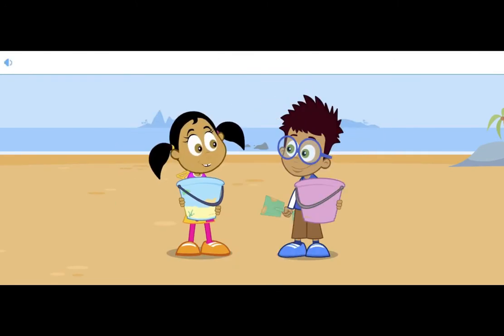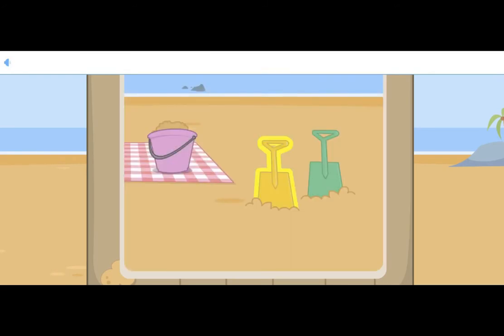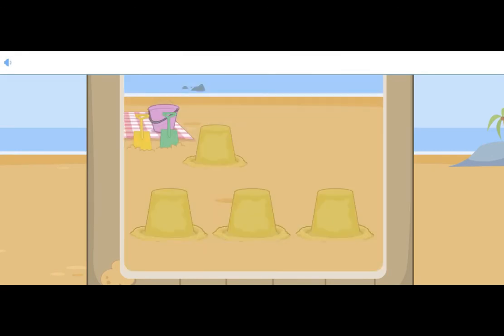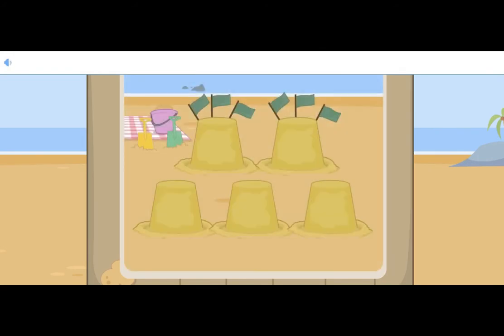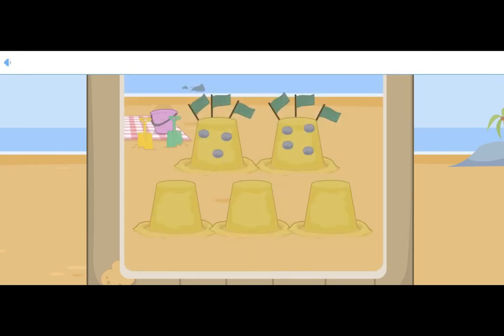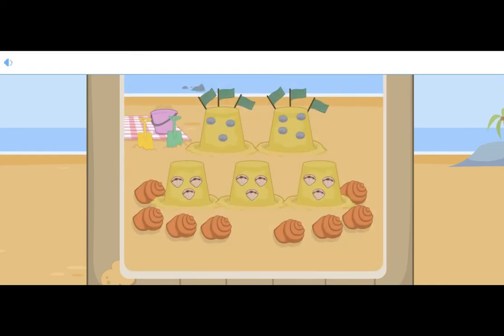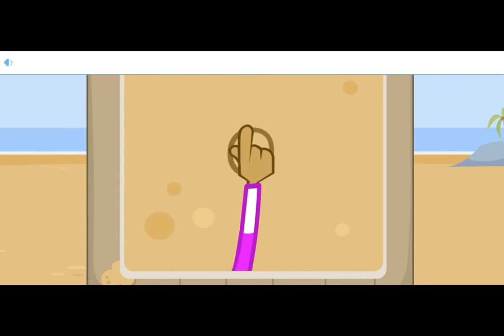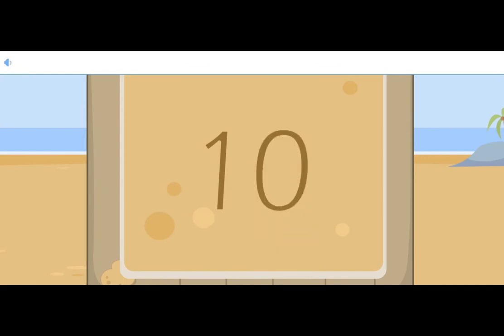learn to count objects from 1 to 10 | GEMS Education System | counting objects 1-10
English Grade Levels: Pre KG - KG2 Video: Super Simple Songs | Kids Activities at Home | Movies | Nursery Rhymes | Multiplication Times Table Song
Curriculum: GEMS Education System's International British Curriculum

مرحبا ، شكرا لمشاهدة الفيديو الخاص بنا!
فيديو: أغاني سوبر بسيطة | أنشطة الأطفال في المنزل | أفلام | أغاني الأطفال | أغنية جدول الضرب ،
المواضيع: اللغة الإنجليزية
مستويات الصف: قبل KG - KG2
المناهج الدراسية: نظام تعليمي بمنهج دولي في المملكة المتحدة

حكايات شجاعة أفلام الرسوم المتحركة غاني اطفال أغاني سوبر بسيطة أفلام نظام التعليم في المملكة المتحدة أغاني أطفال# انشطة اطفال بالمنزل افلام رسوم متحركة

         The training videos on the GEMS Education System YouTube channel are among its most well-liked elements. These movies cover a variety of topics, including science, math, and foreign languages. Even the most difficult subjects may be easily understood by children because to their simple and straightforward presentation.

The GEMS Education System YouTube channel offers lectures by famous professionals in addition to training videos. These lectures span a wide range of subjects, including history, culture, and current events. The specialists offer their lectures in a style that is both educational and interesting since they have been carefully chosen for their expertise and experience.

The expert interviews on the GEMS Education System YouTube channel are another intriguing aspect. These interviews touch on a variety of subjects, including schooling and career guidance. The experts give insightful knowledge that can assist students in making wise decisions about their futures since they have been carefully chosen for their expertise and experience.

تعد قناة GEMS Education System على YouTube مصدرًا ممتازًا للطلاب من جميع الأعمار ومستويات المهارة نظرًا لمحتواها التعليمي المثير للاهتمام ، والذي يقدمه أساتذة ومحترفون على دراية. تغطي مقاطع الفيديو التدريبية مجموعة متنوعة من الموضوعات ، بما في ذلك العلوم والرياضيات واللغات الأجنبية ، ويمكن للأطفال فهمها بسهولة بسبب عرضها البسيط والمباشر. يتم تقديم المحاضرات من قبل محترفين مشهورين أيضًا بأسلوب تعليمي وممتع ، وتتناول مقابلات الخبراء مجموعة متنوعة من الموضوعات ، مثل التعليم والتوجيه المهني. إن تركيز القناة على التعليم الشامل هو انعكاس لفلسفة نظام التعليم GEMS ، والتي تقر بأن التعليم يدور حول أكثر من مجرد حقائق التعلم ؛ إنه يتعلق أيضًا بإنشاء أشخاص كاملين يمكنهم تقديم مساهمات ذات مغزى للمجتمع. في النهاية ، يجب على الطلاب التحقق من قناة نظام GEMS التعليمي على YouTube لتحسين تجربتهم التعليمية وإعدادهم لمستقبل مزدهر.